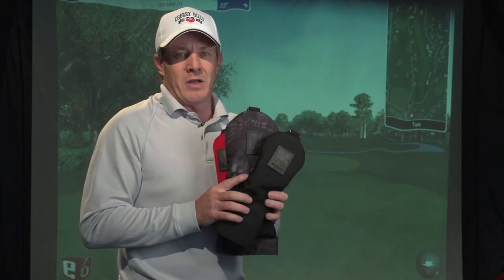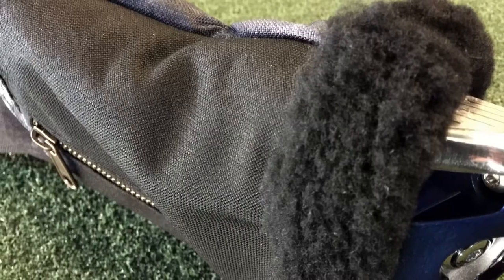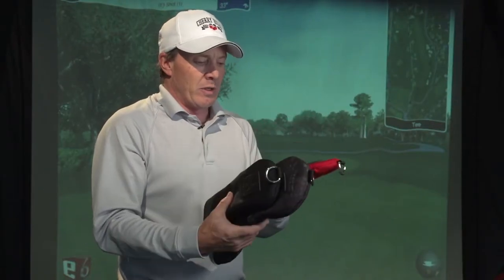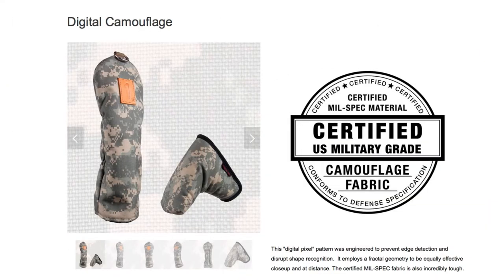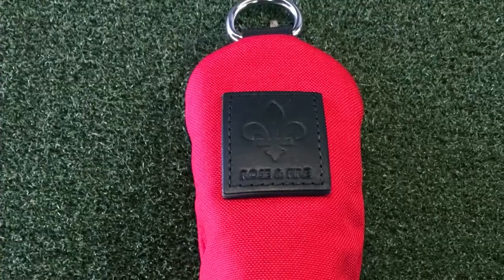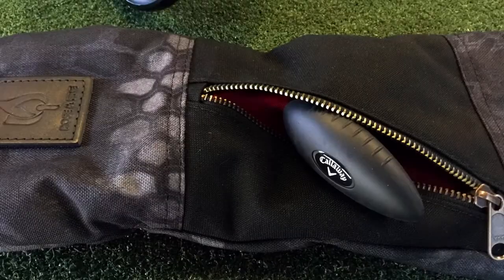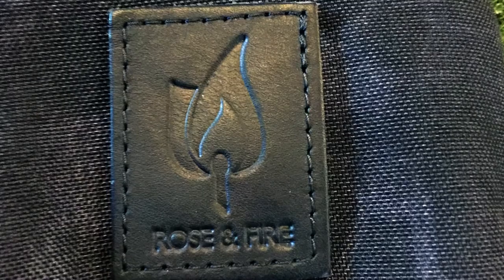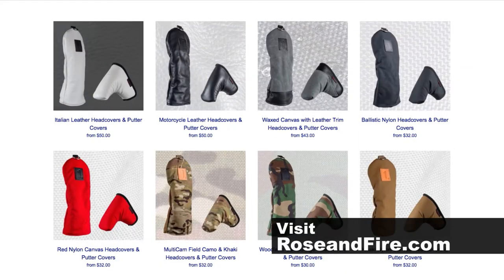Protect your Golf Clubs with Rose & Fire Headcovers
Golf Life had the opportunity to try out some new headcovers from a company called Rose & Fire. Let's learn a little more about what goes into the craft of making these headcovers.

Rose & Fire is introducing golf to classic materials that, since their industrial origins, have become sophisticated enough for the course.  Every piece is authentic and true to its roots, sewn with pride by skilled craftsmen using military-grade or vintage denim machines.

All of their leathers and materials are genuine.  Each headcover is carefully designed and made in California, USA with the best unique materials from around the world.

We received 3 Nylon Canvas headcovers.This nylon canvas is tough, beautiful, and light--everything you want in a headcover. Similar to its beefy cousin Ballistic Nylon, this fabric is very strong. However, this nylon canvas's finer 1x1 plain weave allows for a more fluid drape and smoother lines.

Top features of these headcovers are:
Water and stain resistant, Stainless steel toe loop for easy removal, carrying, and fastening, Genuine black leather badge for club identification, Soft inner liner and Made in California with USA and imported materials.